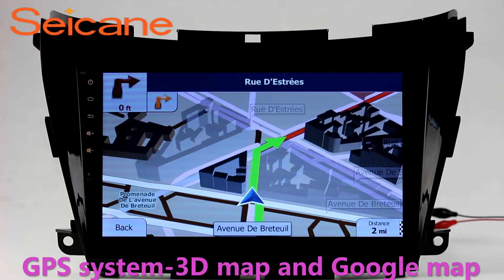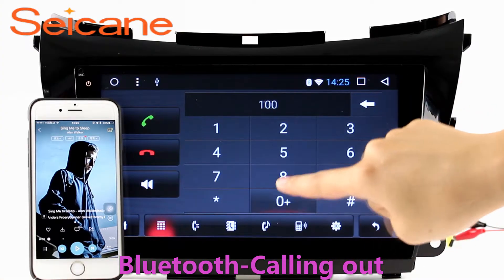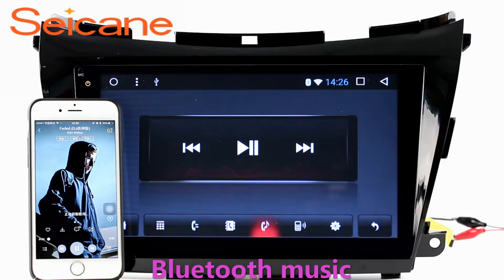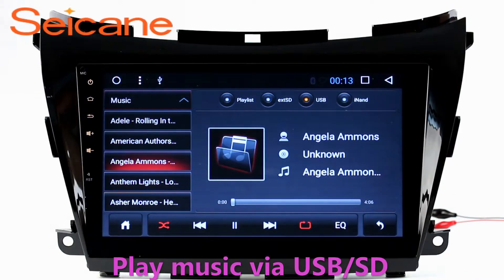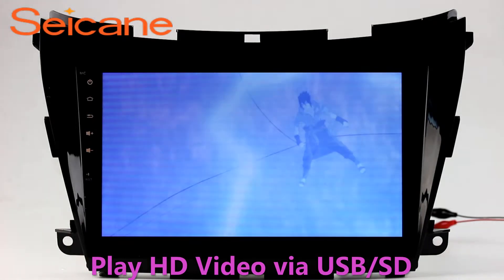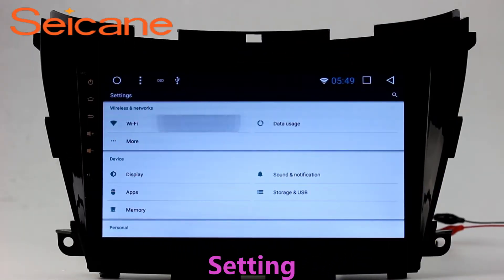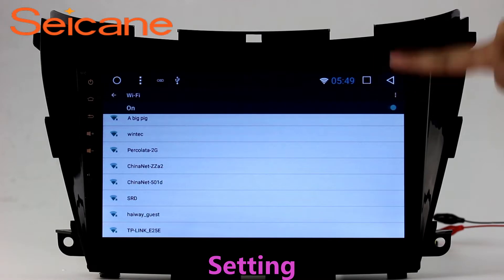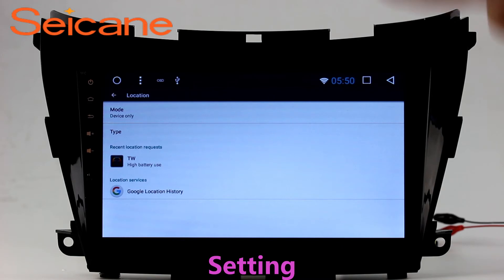In dash radio dvd gps stereo for 2015 Nissan Murano with Bluetooth Music audio system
Newest in dash radio dvd gps stereo for 2015 Nissan Murano with Bluetooth Music audio system. More about installation and wiring diagram Bluetooth: Connect any Bluetooth enabled phone to the system via Bluetooth to receive hands-free calls for safe driving, stream music wirelessly to car speakers for phones with A2DP feature, download contact information to the unit and allow for searching a contact number in the downloaded phonebook. Send a picture of your car's dashboard with the year and model enclosed to our now, and our pre-sale service team will check if this system work with your car. Wish you like it.